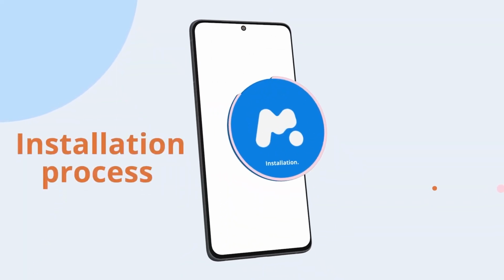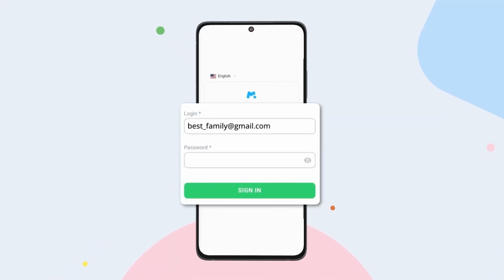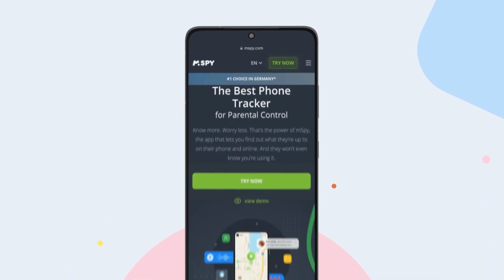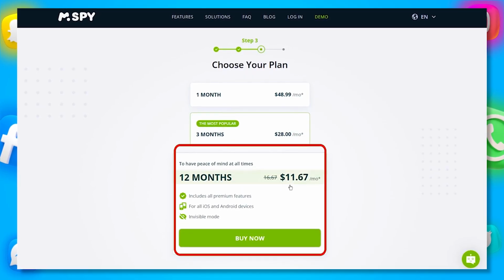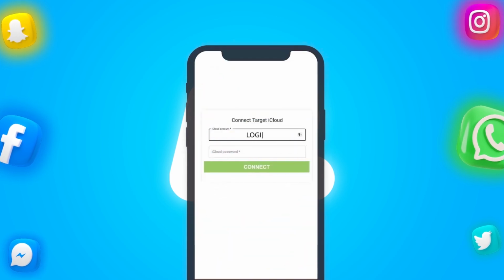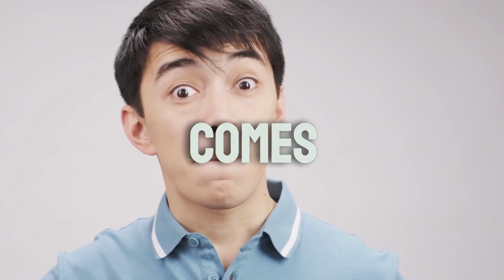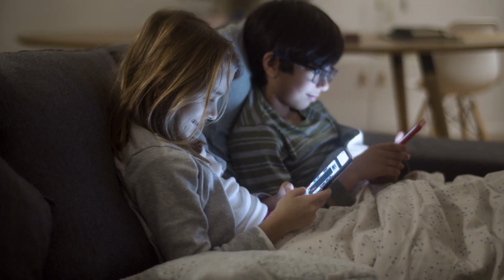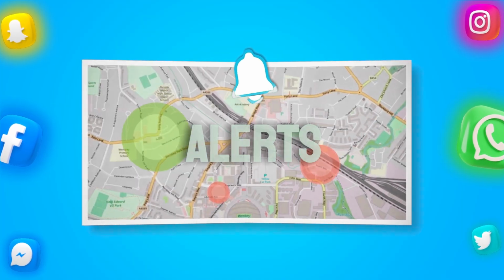iPhone Tracking Made Easy 😱 | mSpy Installation Full Tutorial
mSpy iPhone Review | Complete Installation Guide

In this mSpy iPhone review, we provide a comprehensive look at the mSpy app, exploring its features, functionality, and ease of use. Our mSpy tutorial walks you through the installation process and demonstrates how to utilize this powerful monitoring tool effectively. Whether you're new to mSpy or looking for a detailed mSpy app review, this video covers it all. We specifically focus on the mSpy review iPhone experience, highlighting how the app performs on iOS devices. Tune in to see why mSpy is a top choice for monitoring and securing your iPhone.